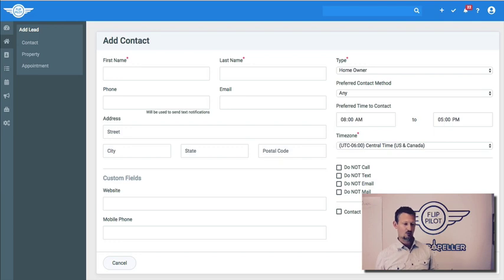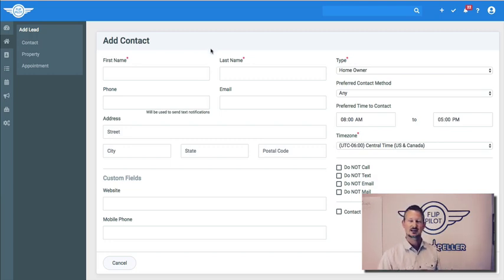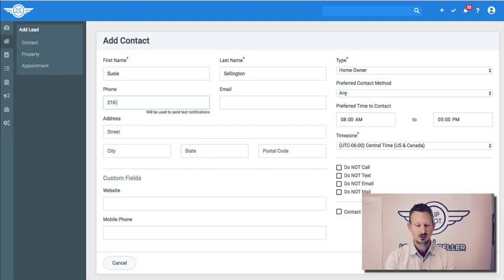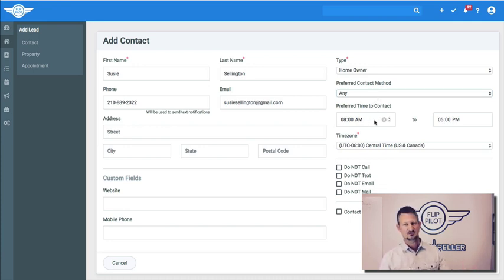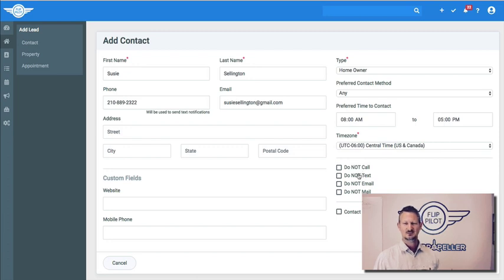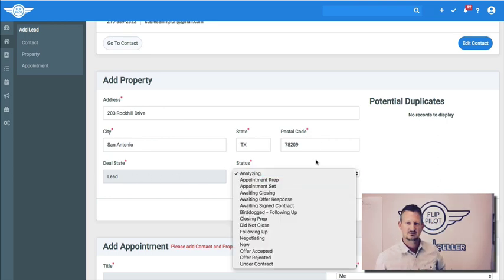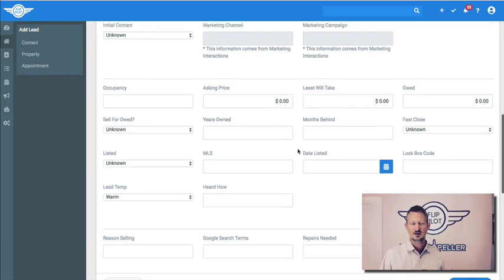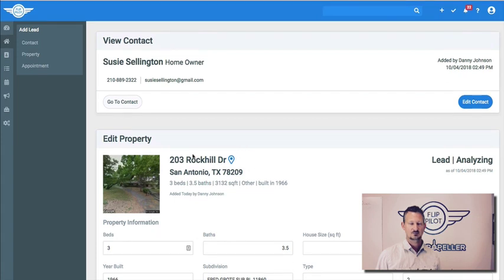FlipPilot Key Feature: Adding a Lead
Adding a lead to FlipPilot is simple and streamlined.

Select different contact types like seller or investor based on the type of leads your business receives to easily navigate through your contacts.

When adding new properties, FlipPilot automatically checks for potential duplicates in the system to avoid adding the same lead twice! Once the address is added, the system automatically pulls in the property information for you (see video from a couple weeks ago!).

Set appointments quickly from the same screen utilizing all of the custom options FlipPilot provides